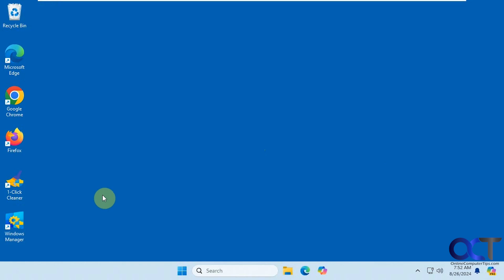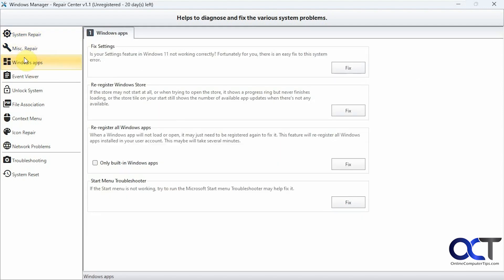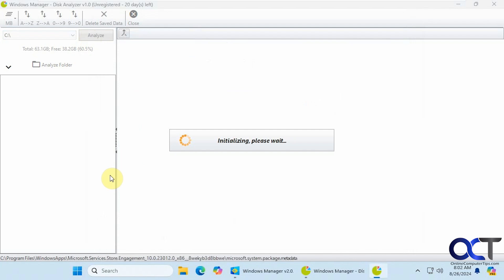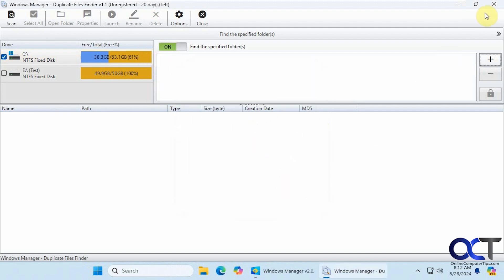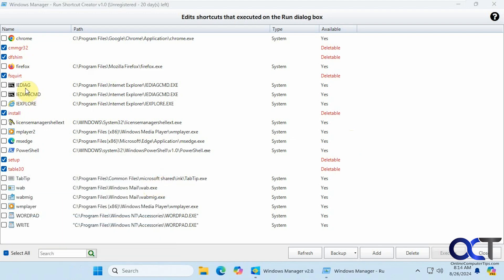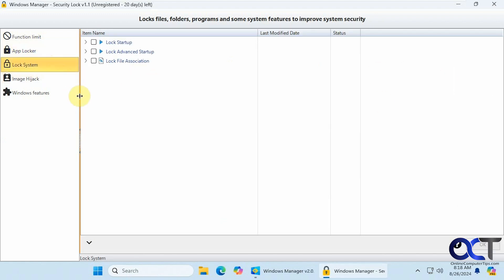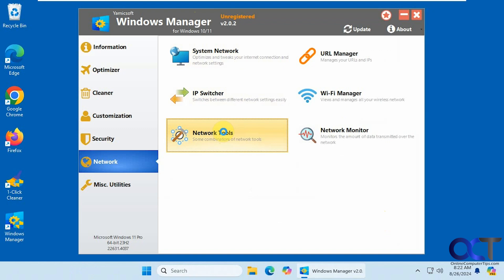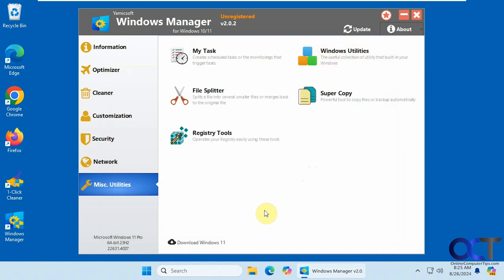Manage, Monitor, Customize & Tweak Your PC with Windows Manager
If you are the type who likes to customize, monitor, tweak and manage every aspect of your Windows based computer, then you may want to check out the Windows Manager app by Yamicsoft. It has a large variety of tools broken down into many categories and sub categories such as:
Information
Optimizer
Cleaner
Customization
Security
Network
Misc. Utilities

Within these categories you will find tools such as:
Hardware monitor
Process manager
Cleanup tool
Optimization wizard
Startup manager
Smart uninstaller
Disk space analyzer
Registry cleaner
Duplicate files finder
File Explorer tweaker
System security
File encryption
App, File and folder lock
File shredder
File undelete
URL manager
Wi-Fi manager
IP switcher
Network monitor
File splitter
System repair center

Here is a link where you can download Windows Manager. They have a version for Windows 11 as well as Windows 10.